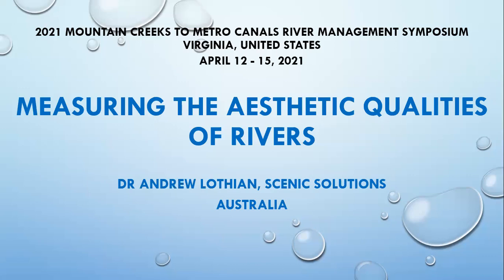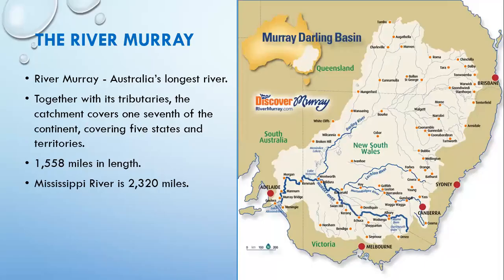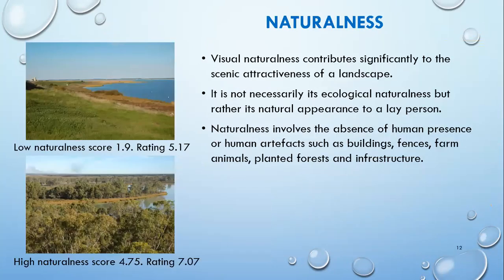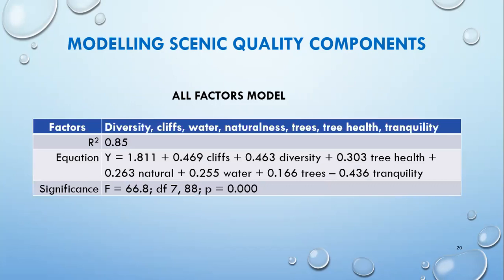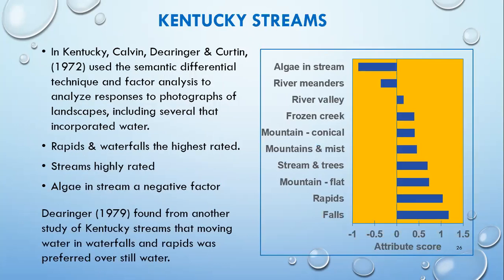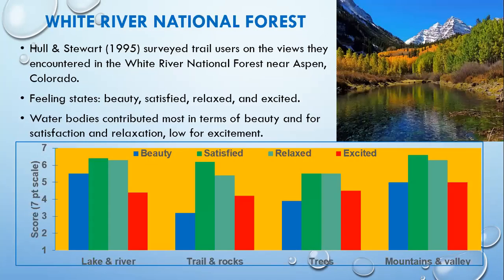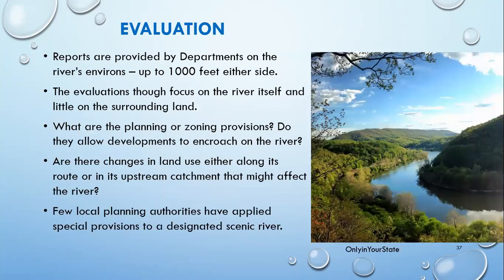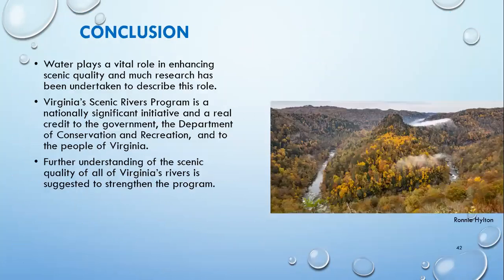Measuring the Aesthetic Qualities of Rivers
Dr. Andrew Lothian: Measuring the Aesthetic Qualities of Rivers